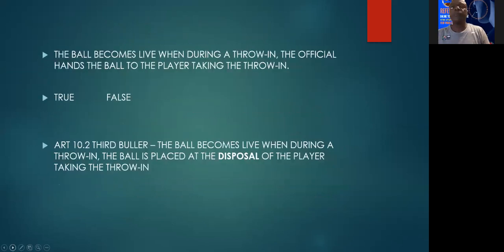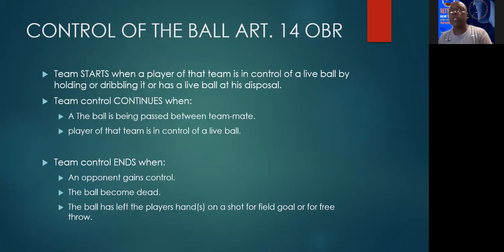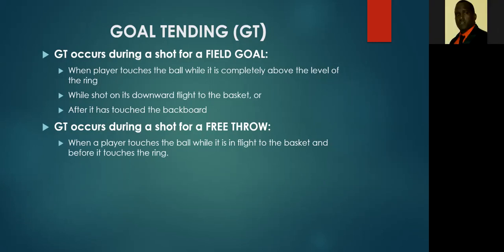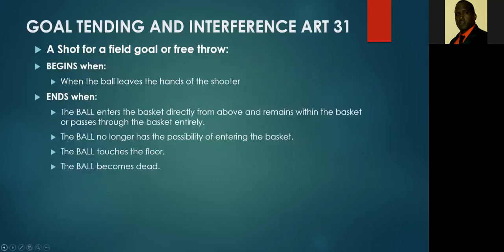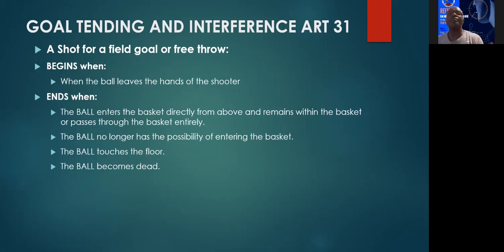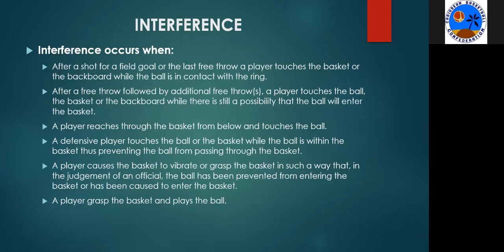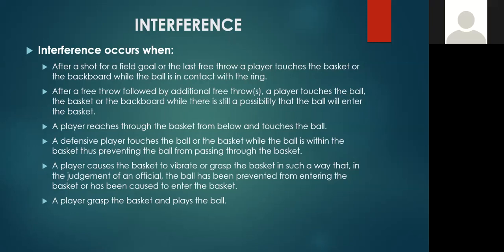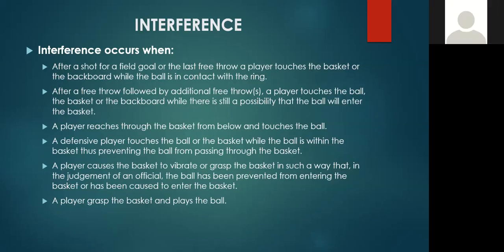CBC Referee Online Training Programme - Module 2: Status and Control of ball part 2